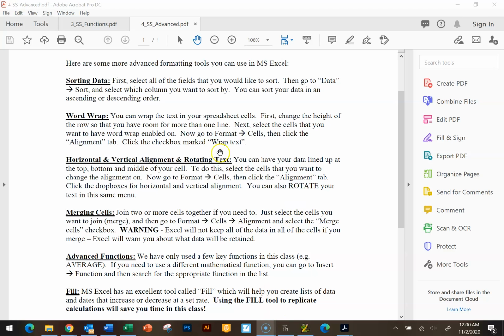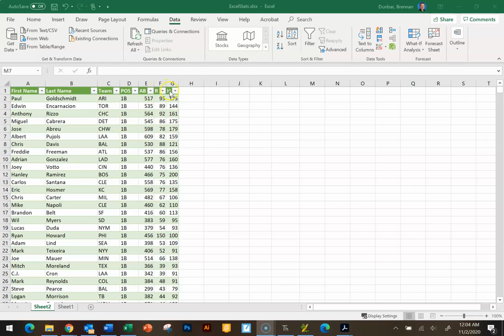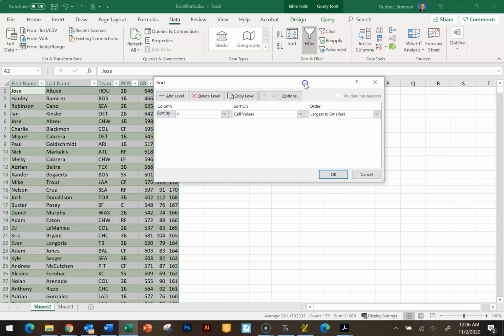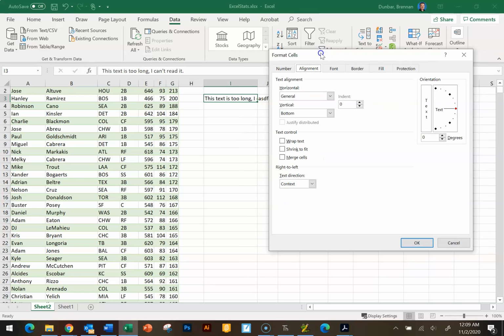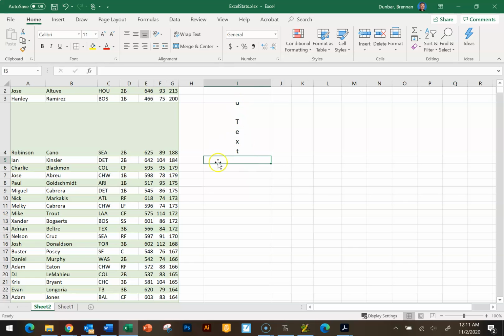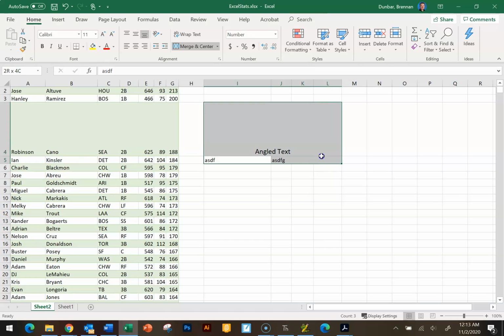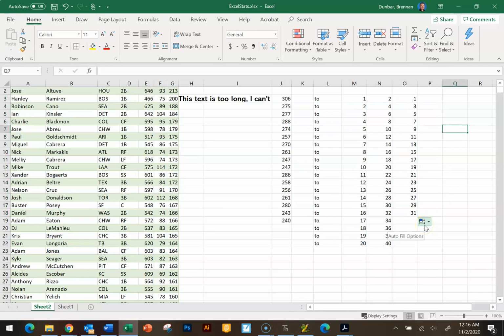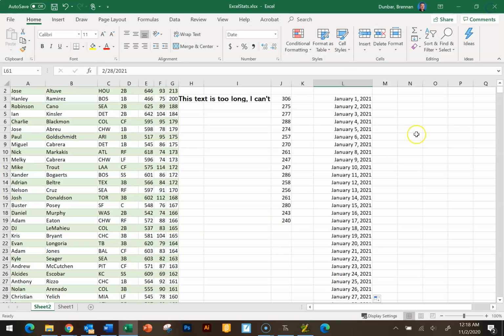Math9 :: Technology :: Advanced Spreadsheet Functions